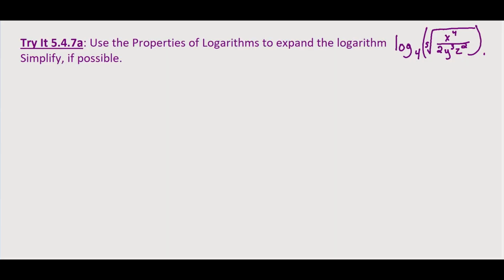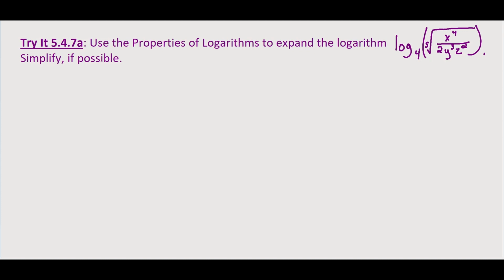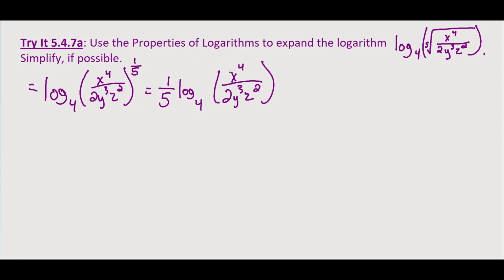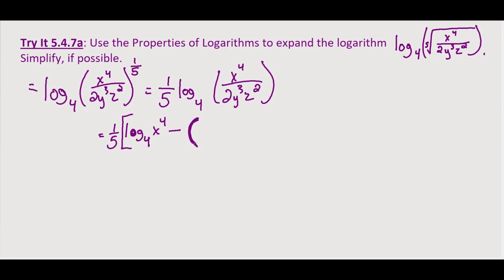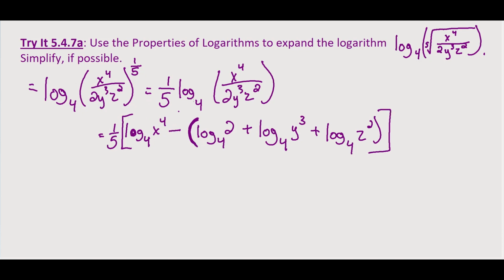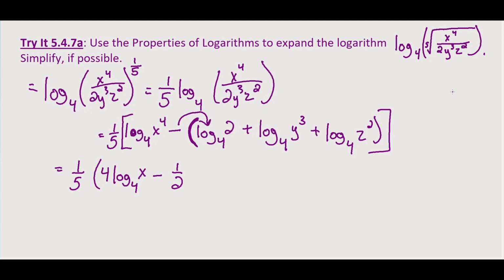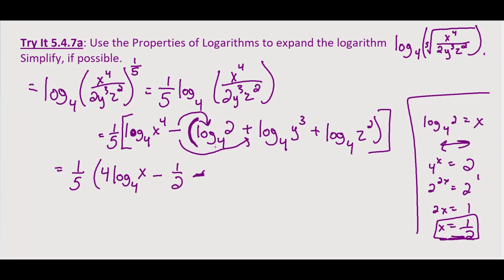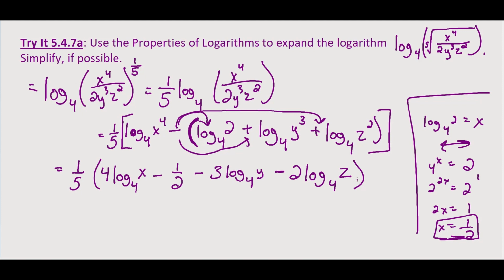Algebra IIB Try It 5 4 7A